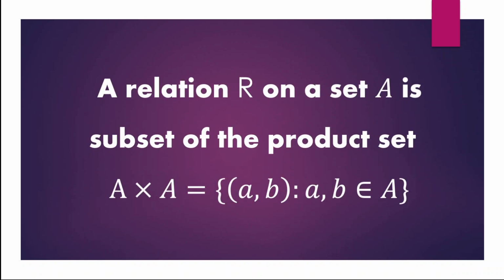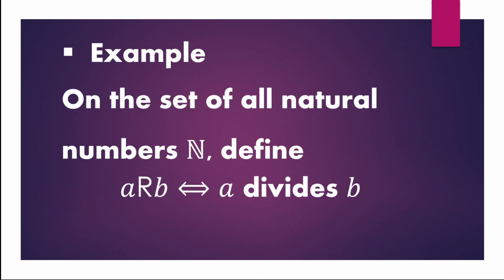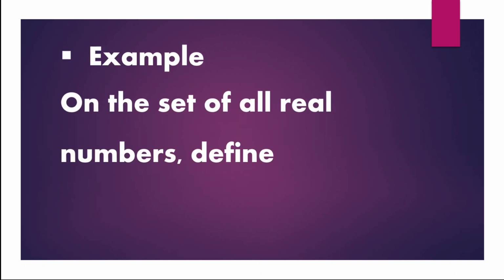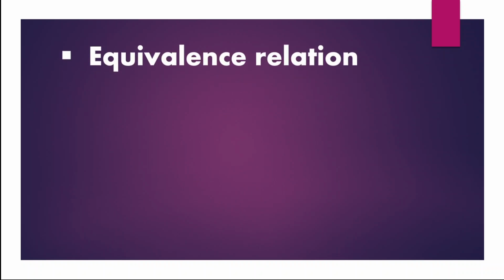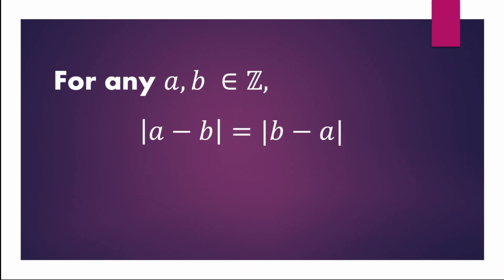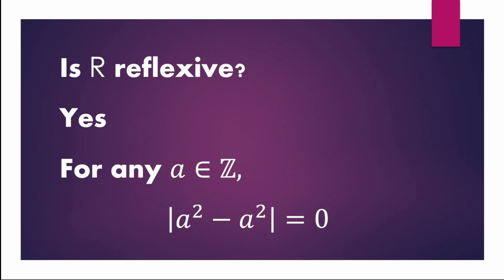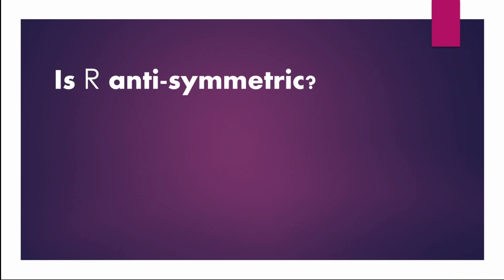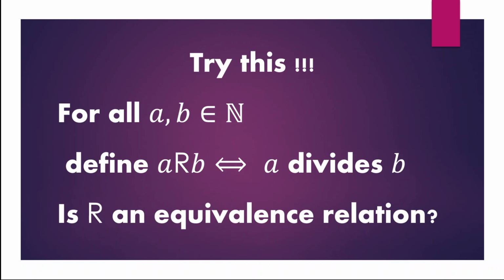Relations on Sets- definition, example and solved problems - JEE aspirants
About the video: In this video, you will learn the definition of a relation on a set, some important types of relations with examples, and a few problems.
The content is useful for JEE aspirants and those who wish to strengthen their basic math.